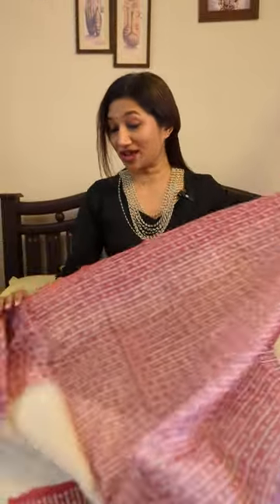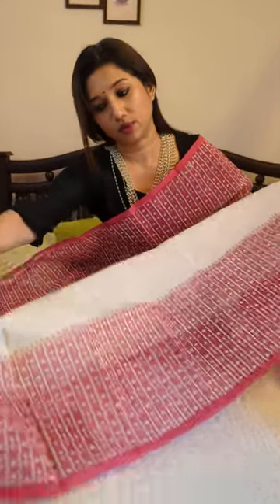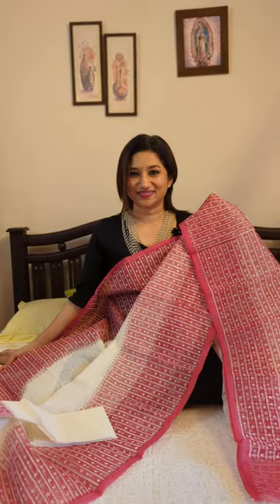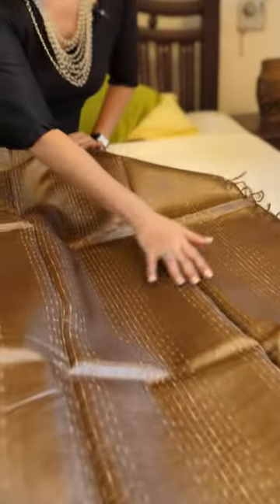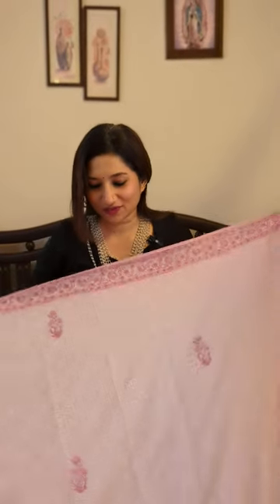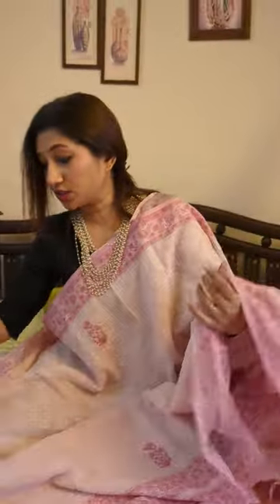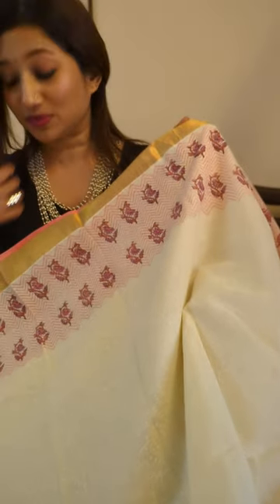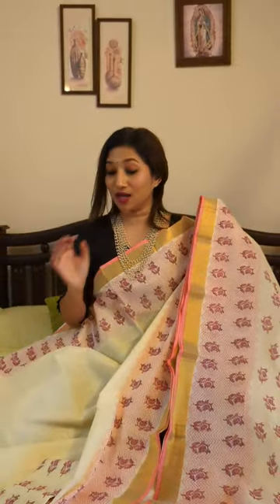Beautiful Saree Collections in Tusser|Kota|Tepchi